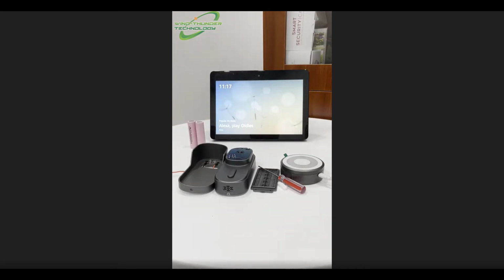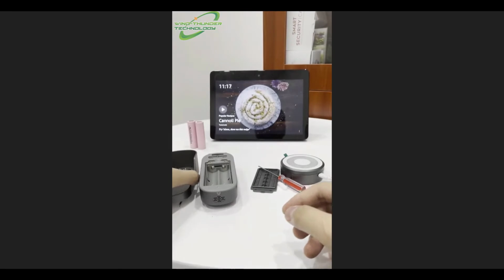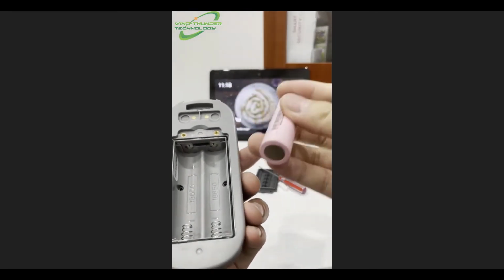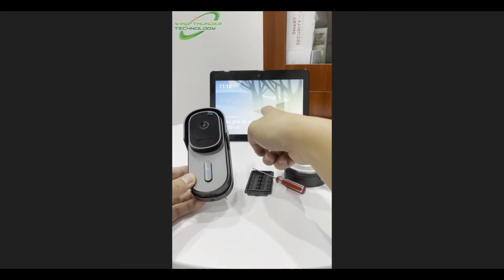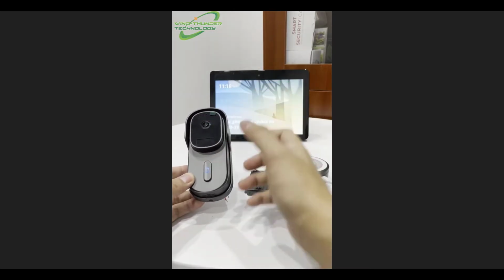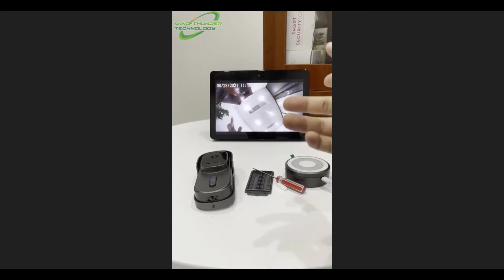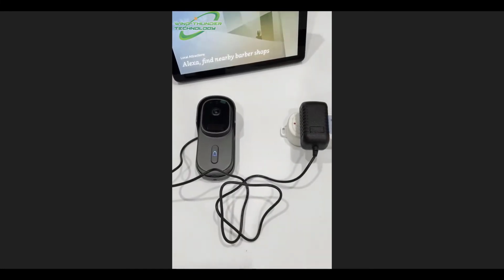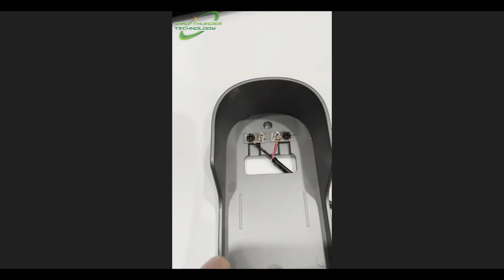1080P Tuya Smart WiFi Video Doorbell with Wireless Indoor Chime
WeChat ID: fenglimin598